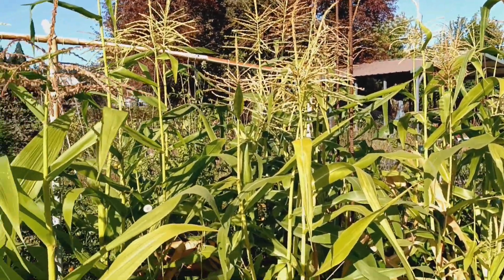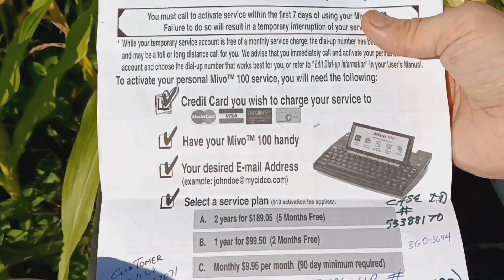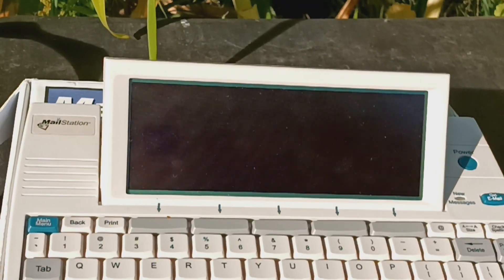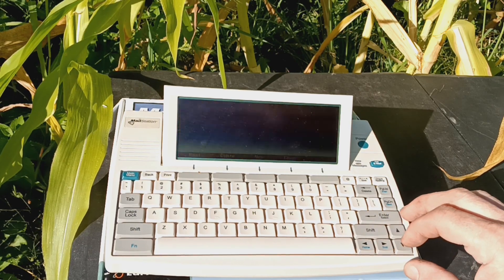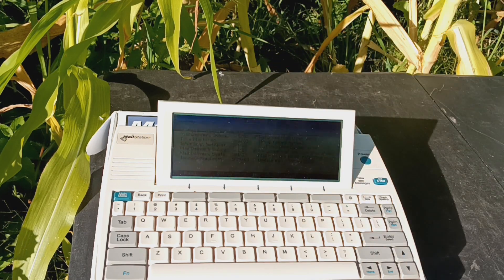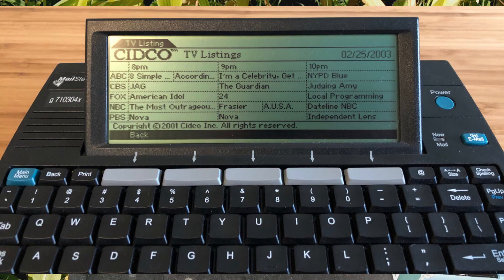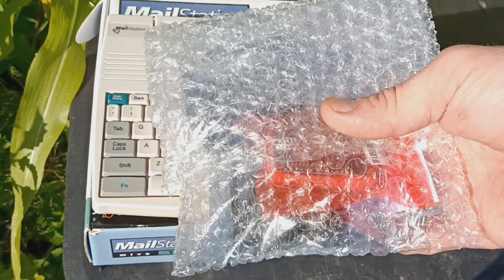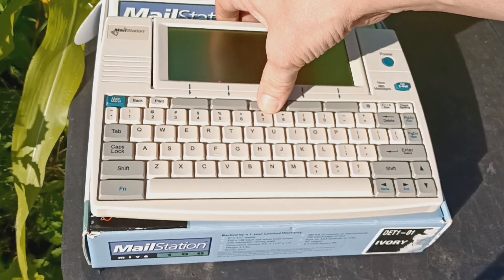Stuck in a cornfield with the Cidco Mailstation 100. First thoughts and BBS upgrades.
Looking forward to tinkering with this machine to connect it to the wifi module. Learn more about the project here...